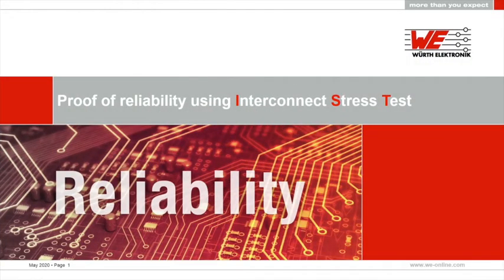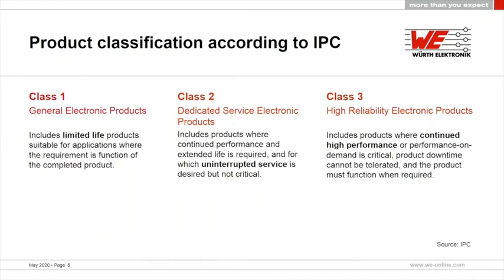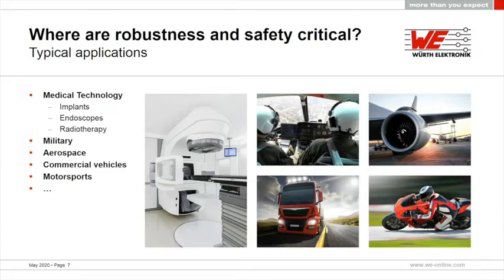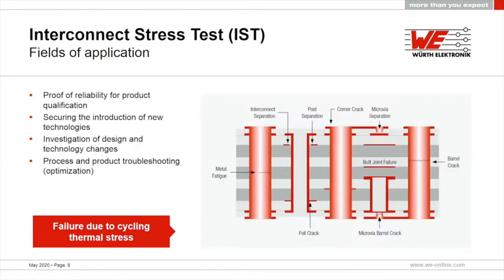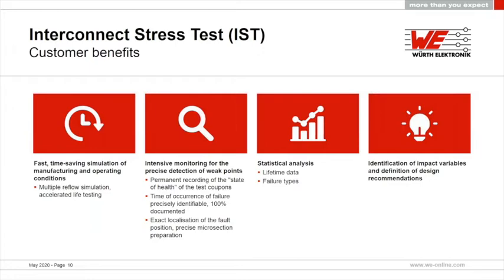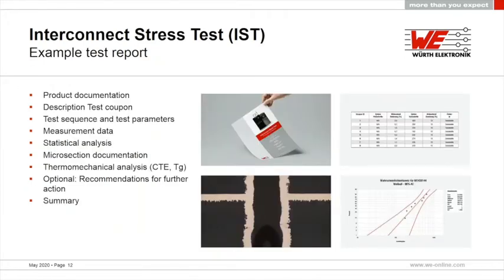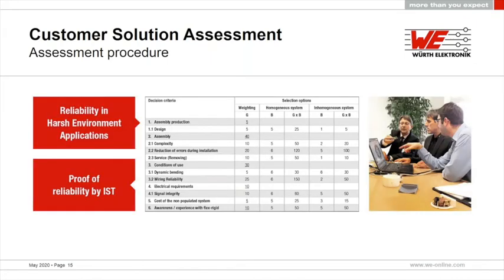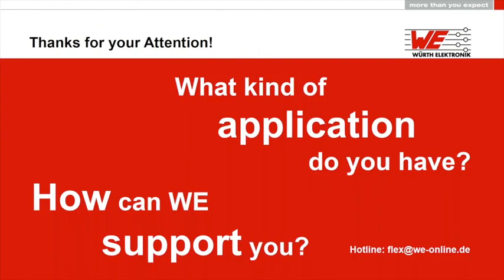Würth Elektronik Webinar: Reliability Proof by Interconnect Stress Test (IST)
In this introductory webinar you will everything you need to know about the application of a modern test procedure for bare boards – the Interconnect Stress Test (IST).

With our many years of experience, we will provide you with interesting insights into this test procedure, whether you are a developer, quality manager, purchasing or management.

Without confusing you with too much physics and statistics, we will talk about these topics:

- Fields of application of the IST
- Avoidance of downtime costs, proof of reliability
- Securing new technologies through statistical evaluation of the measurement data
- Test procedure from planning to result
- Opportunities for rapid and targeted design optimization